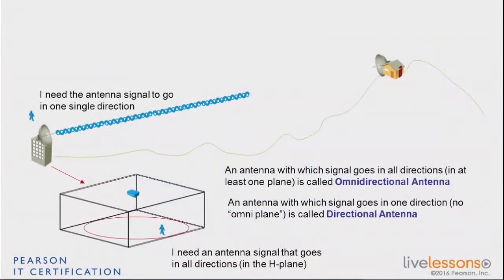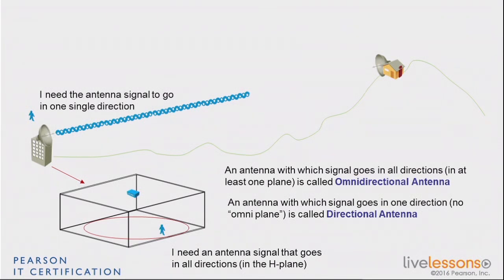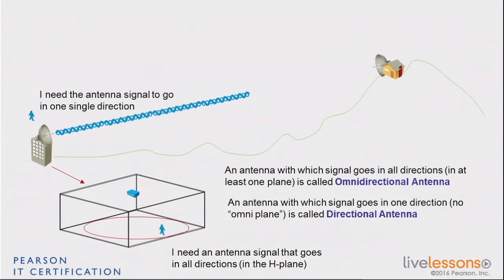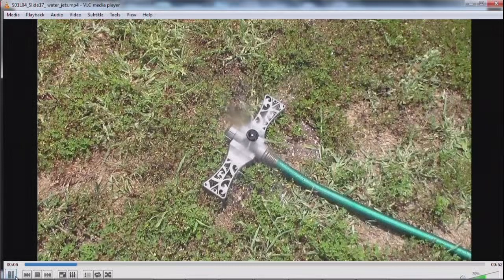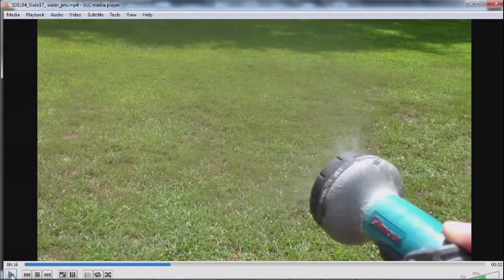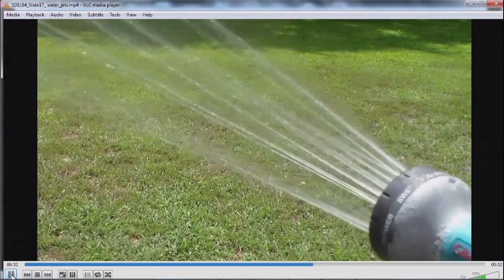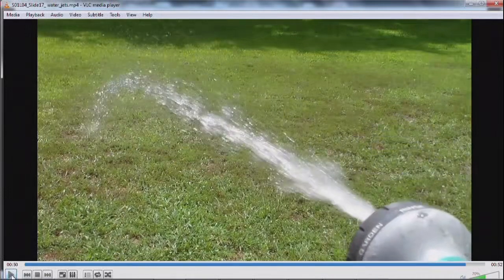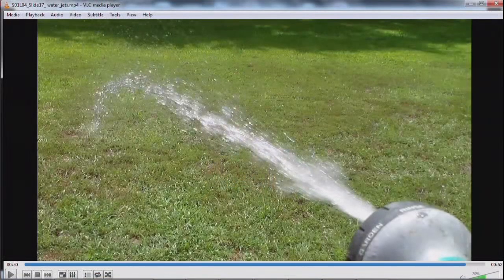4 2 Antenna Signal and Direction CCNA Wireless 200 355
CCNA Wireless
Cisco security
CCNA Wireless 200-355
video course